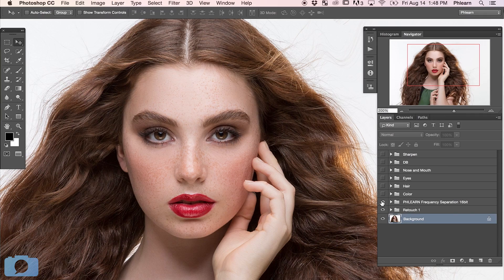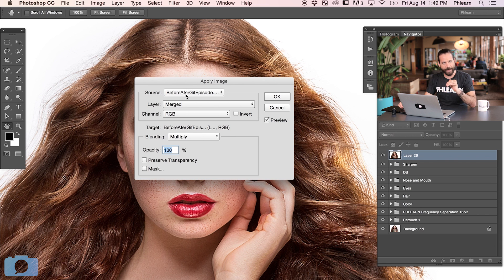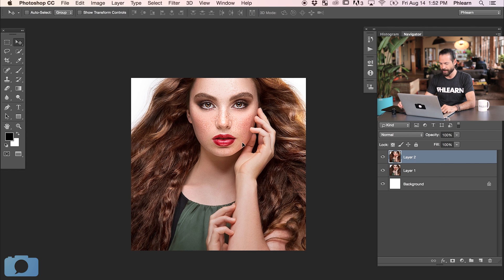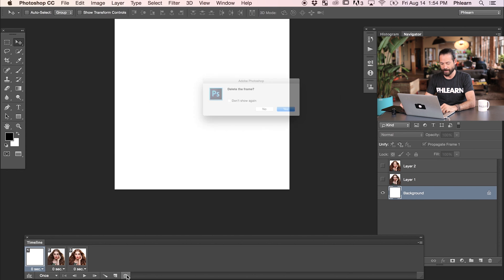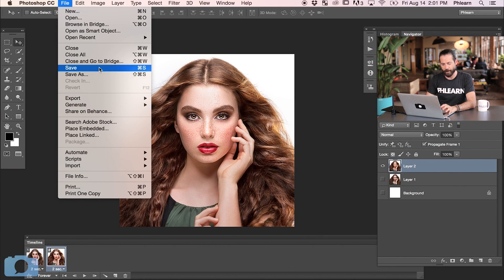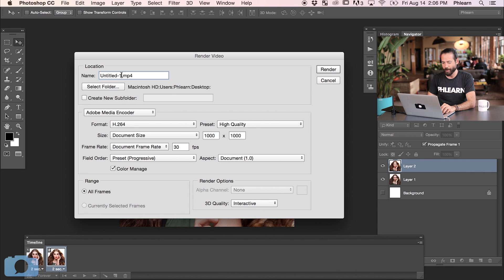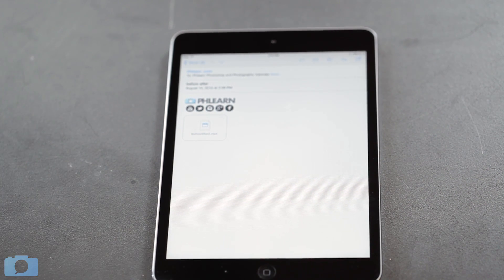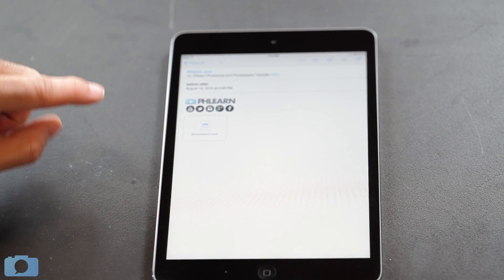How to Create a .GIF and Upload It to Instagram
In today’s episode, we show you how to create a before and after image in Photoshop.  After that, we show you how to animate it as an animated gif.  Then to top it all off, we show you how to upload your .gif to Instagram.

GETTING STARTED

We start off with a normal .psd file.  We strip all of the adjustments off of the image until we are down to the original.  After that, we create a new layer within Photoshop.  On that new layer we go to Image -- Apply Image.  From there you want to make sure your settings reflect the settings you see in the video.  Once you hit OK, you will get a copy of everything you see, on a new layer.  Now you have a before & after.  Next is adding the animation!

ADDING ANIMATION

Since our final destination in this case is Instagram, we need to create a format that we know will work well for  the application.  After we have our desired dimensions, we have 3 layers to work with.  A background layer, an original layer of our image with no changes, and the final image with the changes we’ve made in photoshop.  Turning these layers on and off will help identify which is our before and after.  Now it’s time to animate our image.  We use the video timeline to create a frame animation.  Frame animation just allows us to create individual frames.  Now we click -- Make frames from layers.  Now we have 2 frames in our animation, the before frame and the after frame.  We set the duration to 2 seconds, meaning every 2 seconds the frame will switch from before to after.

EXPORT SETTINGS

Now that we have our frames loaded into our animation, it’s time to make sure our export settings are perfect.  We changed the duration of the timeline to forever.  So now the image we see will constantly shift from the before to after.

UPLOADING TO INSTAGRAM

Next we show you how to email the file to yourself and upload the image to Instagram.  From there you can choose any filters or other options that Instagram offers.